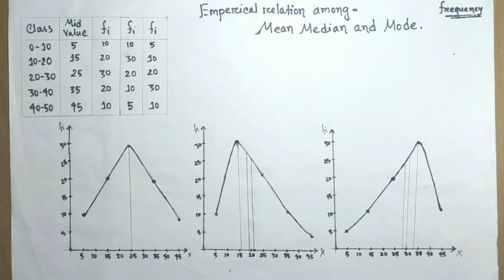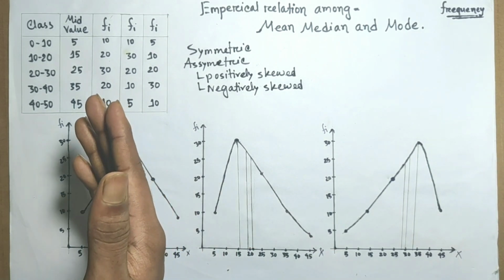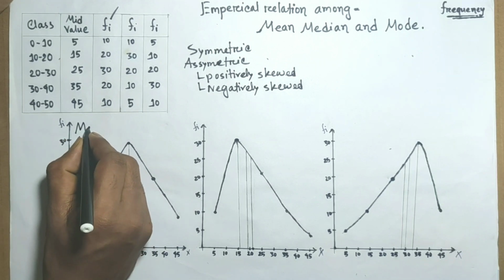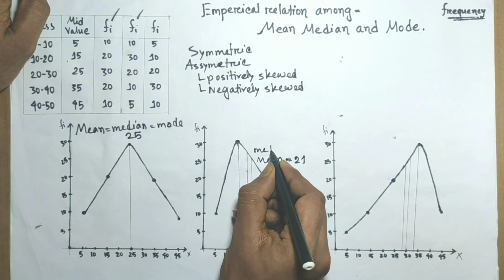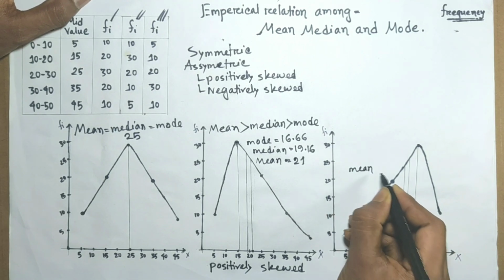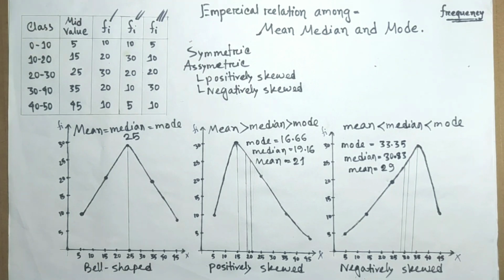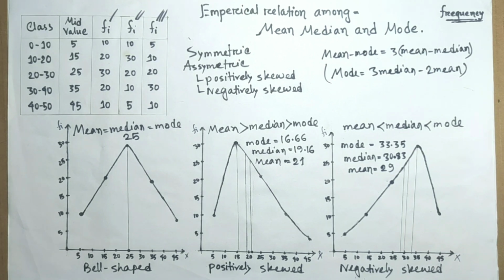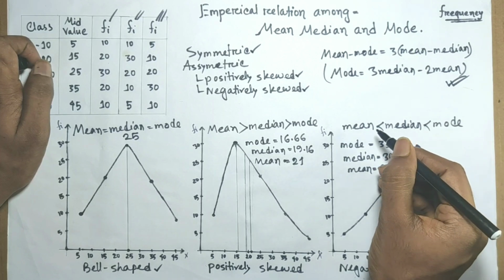Emperical relation between mean median and mode | Basic Statistics...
Instructor : M.A. Salam  ;

The relation between common measures of central tendency these are Mean Median and Mode has been discussed in a easiest way with visual representation and example.

 Hope you will understand and will be able to solve any problem related this topic..

if you want to learn elaborately about the
measures of central tendency you can watch these tutorials -

                             Keep Supporting😍